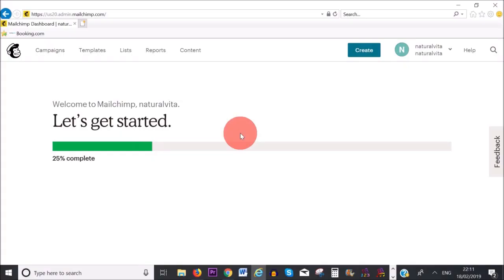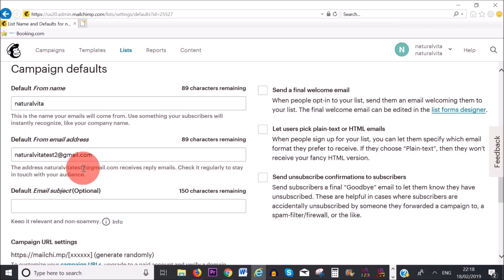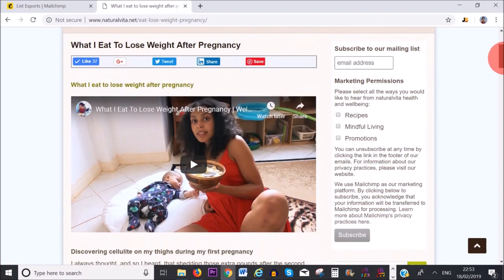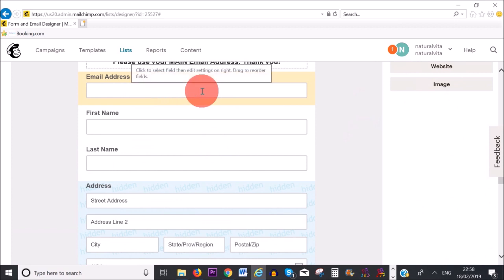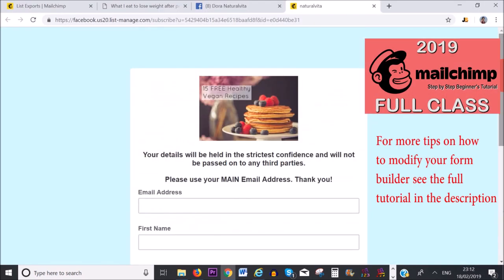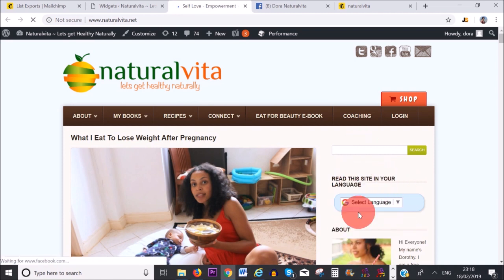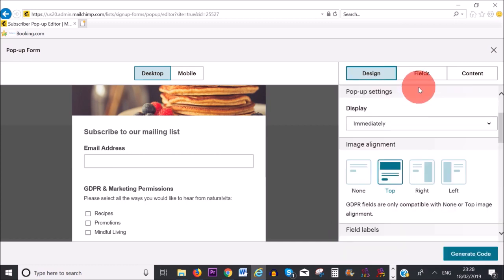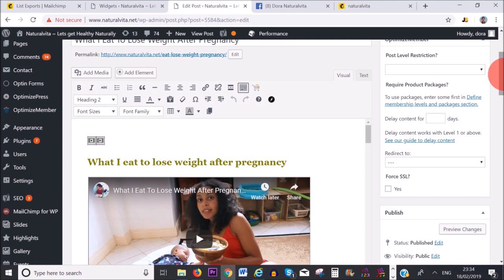How To Add a MailChimp Sign up and Pop up Form Into WordPress!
Learn Step by Step how To add a MailChimp Sign up and Pop up form into WordPress . in the video I show you from start to finish how to create your form, how to enable and optimize GDPR fields and how to add sign up and pop up forms to your website.